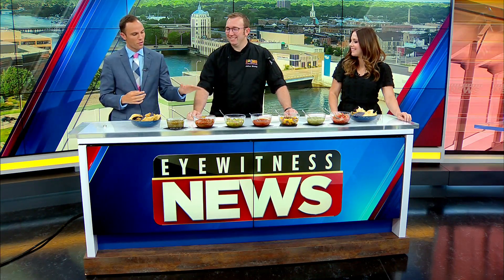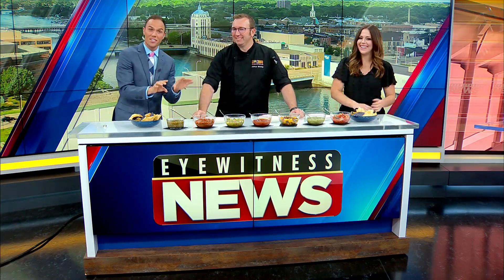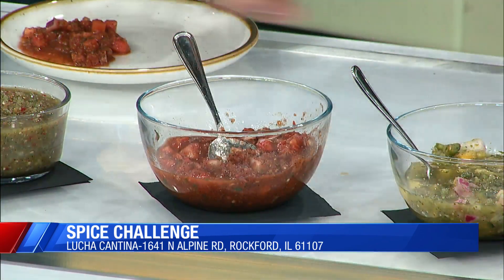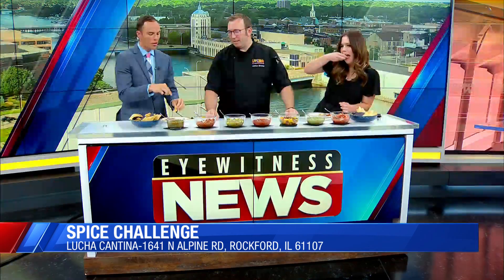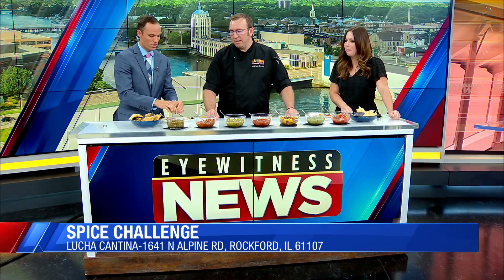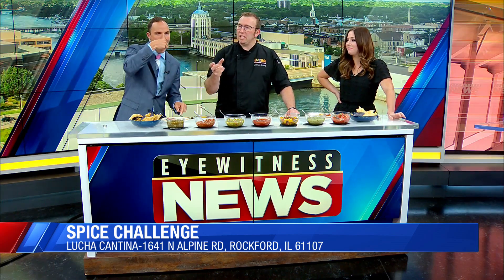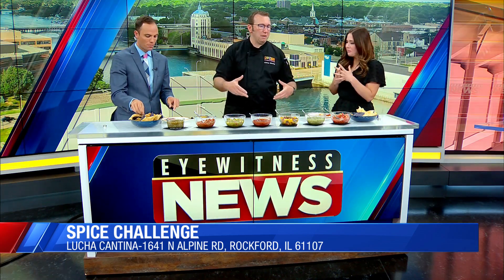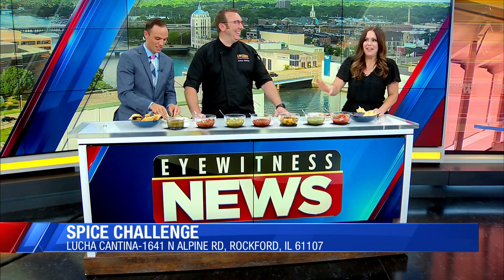Salsa Taste Test